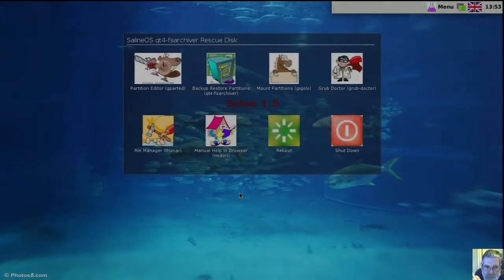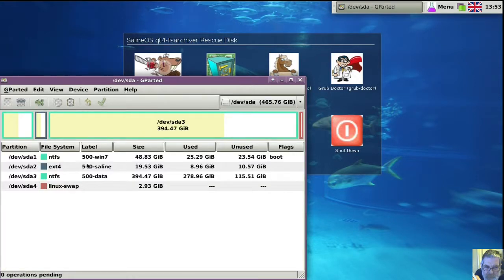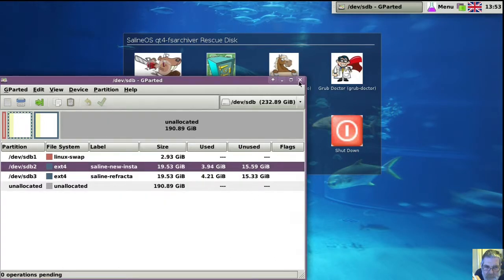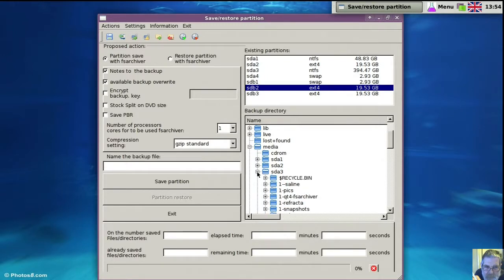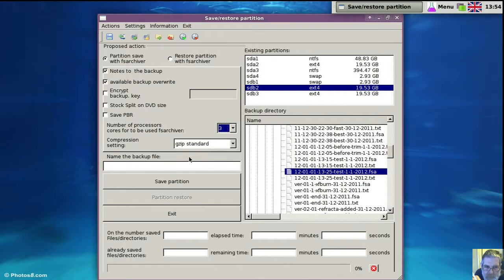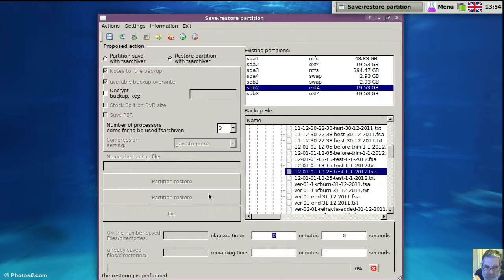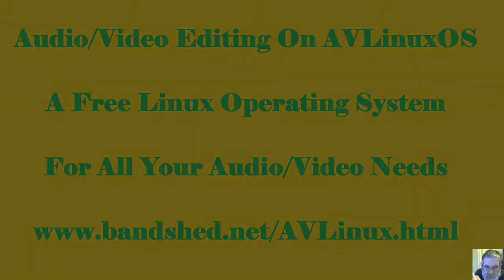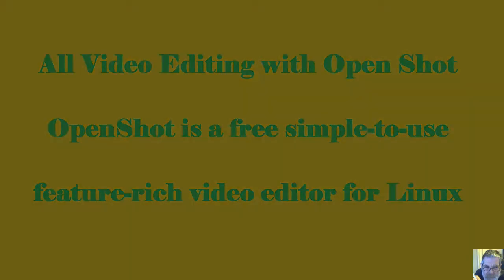Restoring a qt4-fsarchiver backup partition, a Backing-up/Restoring app for Linux partitions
74 MB
Restoring a qt4-fsarchiver backup partition with a GUI.
(NOT FOR NTFS Windows Partitions)